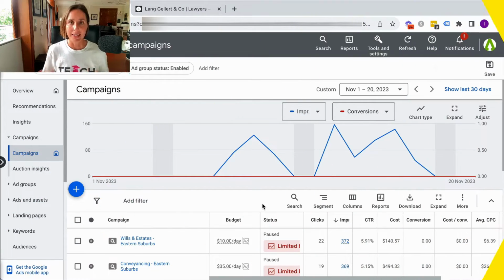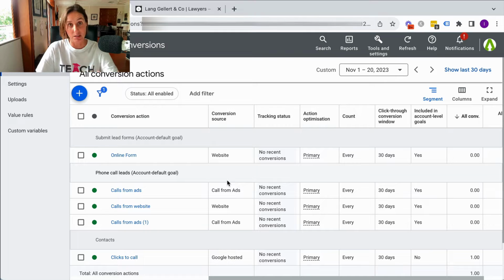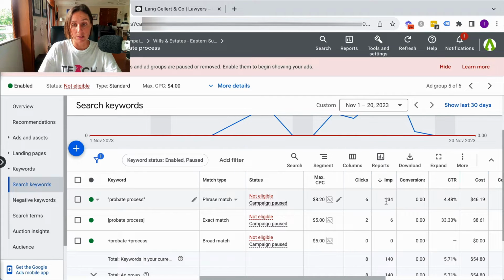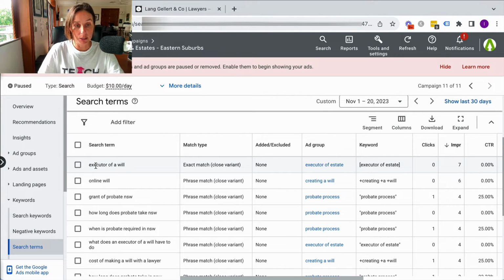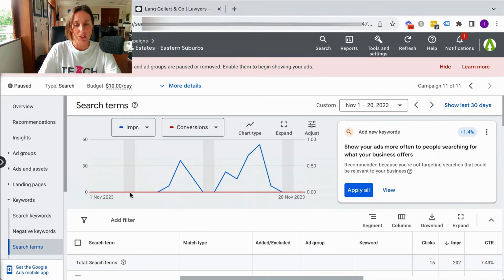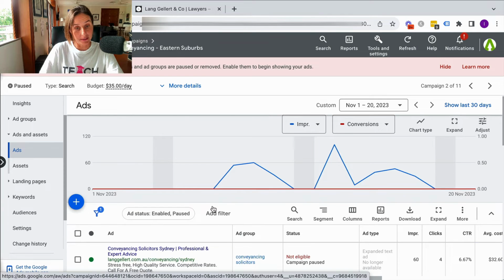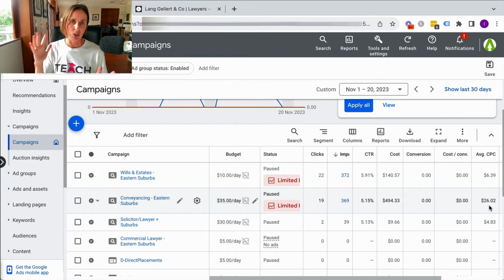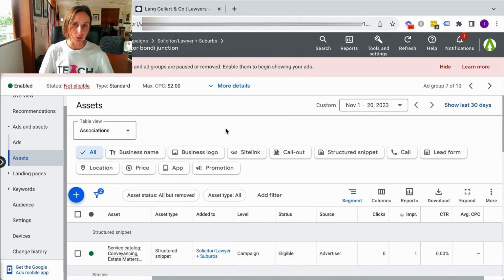Spent $600 on Google Ads for 0 Leads! (Avoid These Huge Mistakes)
Spent $600 on Google Ads for 0 Leads! (Avoid These Huge Mistakes) - in this video I'll be investigating a client account who spent $600 in their account which resulted to zero conversions! I'll be walking you through as well on what mistakes to avoid this scenario.

Resource mentioned in the video:
Retargeting Challenge